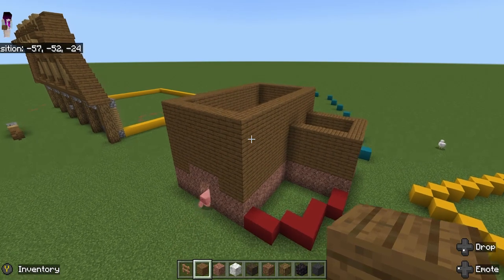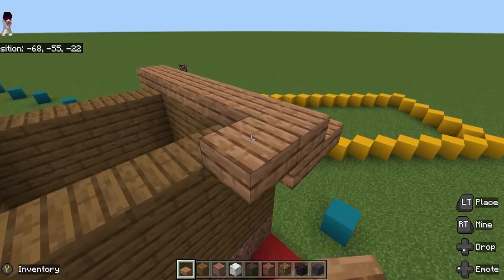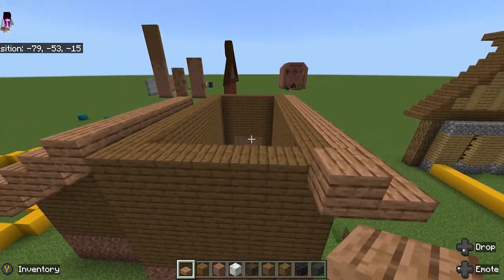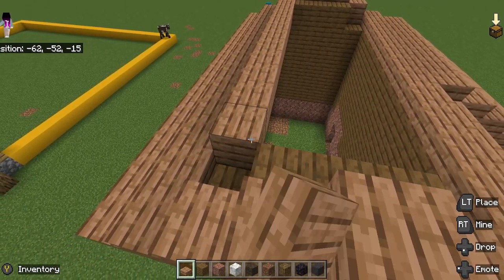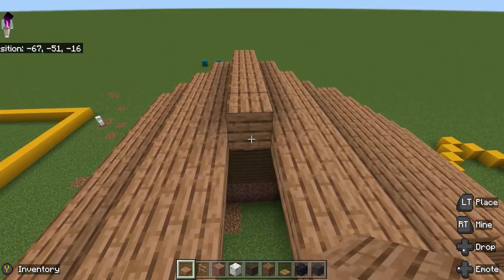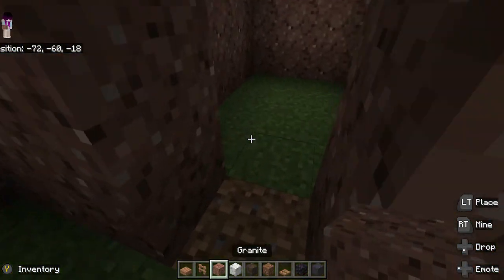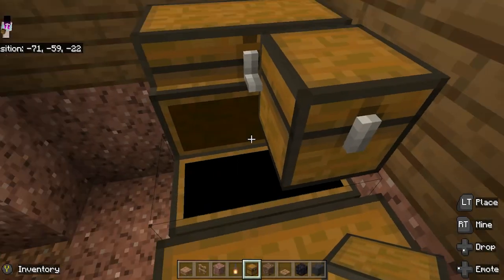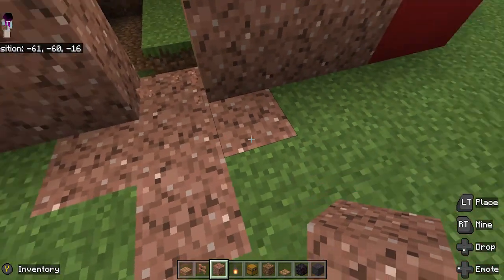how to build a basic house, how to build good in minecraft.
building tips on how to build a basic house.